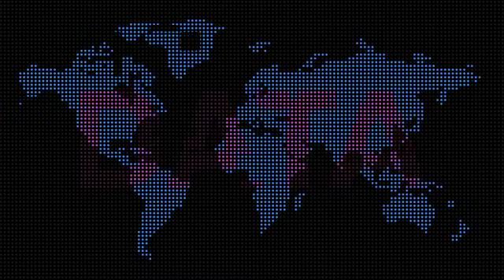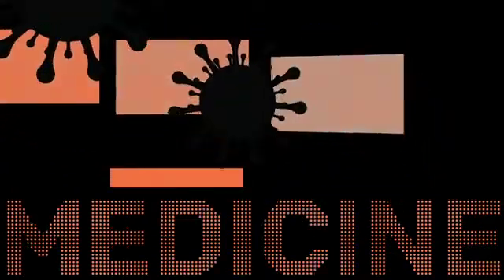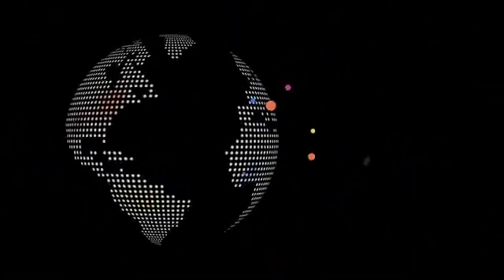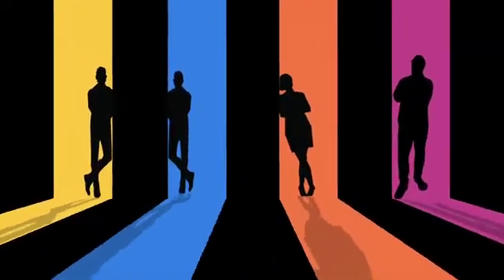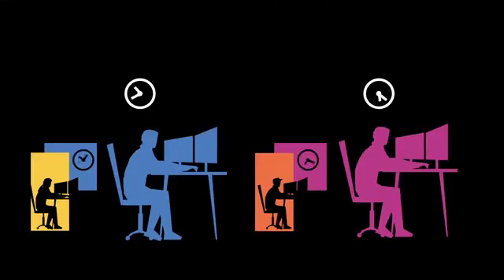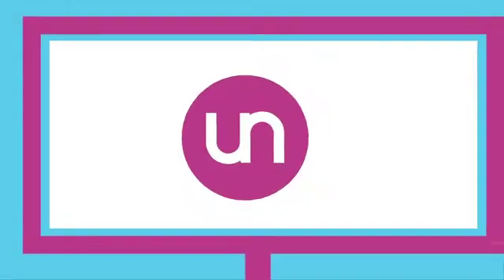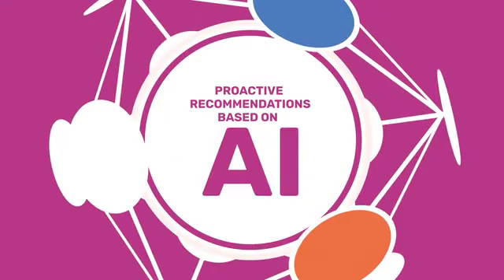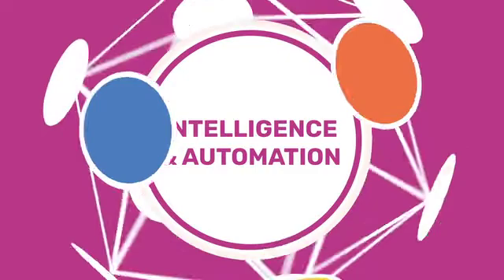Unravel: DataOps Observability Designed for Data Teams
Today every company is a data company. And even with all the great new data systems and technologies, it’s people—data teams—who unlock the power of data to drive business value.

But today’s data teams are getting bogged down. They’re struggling to keep pace with the increased volume, velocity, variety, complexity—and cost—of the modern data stack.

That’s where Unravel DataOps observability comes in. Designed specifically for data teams, Unravel gives you the observability, AI, and automation to help you understand, optimize and govern your data estate—for performance, cost, and quality.